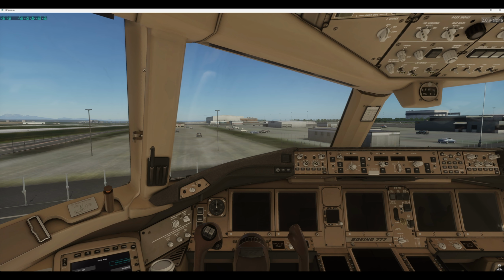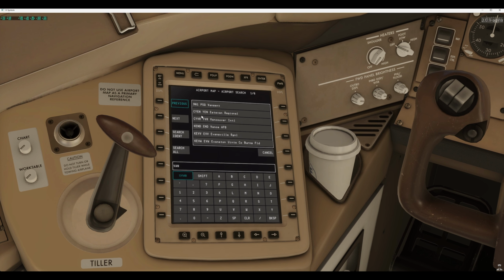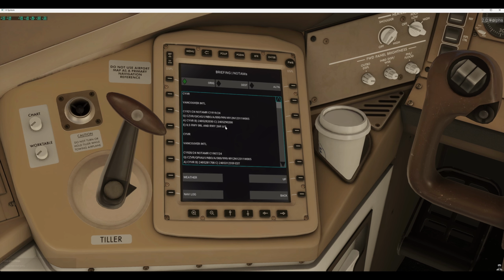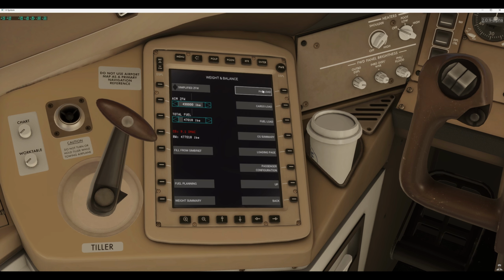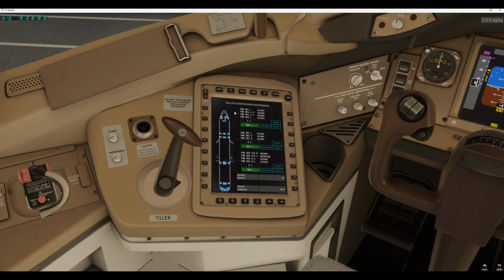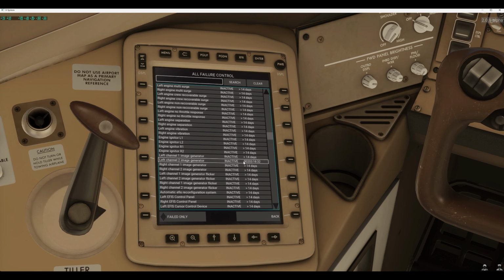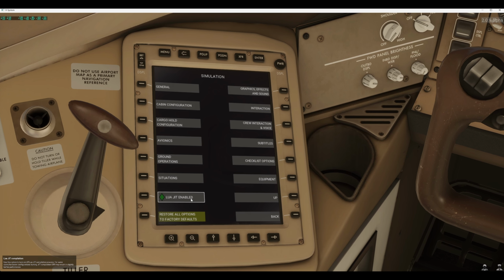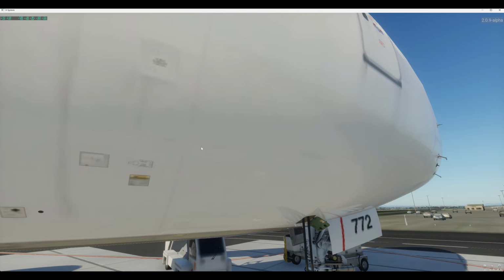FlightFactor 777 v2 Feature Guide 2 | The Electronic Flight Bag (EFB)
Welcome back to the FlightFactor 777 v2! In this video, I will be discussing the Electronic Flight Bag (EFB) of the 777 and its features. Enjoy!

0:00 Welcome Back!
1:31 SECTION - Physical Buttons
2:06 The "BACK" and "UP" Buttons
4:19 Physical Buttons, Continued
7:01 SECTION - The Main Menu
7:31 SECTION - The Airport Map
12:53 The Performance Calculator
13:07 SECTION - Simbrief Briefings
14:02 Flight Plan Overview
14:59 ICAO Flight Plan
15:23 Nav Log
17:09 NOTAMs
17:41 Weather and Winds
18:14 Weights and Fuel
19:08 SECTION - The Airplane Tab vs The Simulation Tab
20:53 SECTION - The Airplane Tab
21:03 Doors
21:40 Ground Service
22:37 SECTION - AIRPLANE - Weight & Balance
22:46 Simplified ZFW and Filling From Simbrief
23:11 Fuel Planning
23:25 Setting Weights in Large Increments
23:59 Weight Summary
24:23 Pax Load
24:48 How Configuration Affects Loading
25:34 Cargo Load
27:04 Fuel Load
27:48 CG Summary
28:20 Loading Page
29:59 SECTION - The Airplane Tab, Continued
30:00 Pushback
31:46 SECTION - AIRPLANE - Maintenance
32:44 "Per System" Mode
33:17 Hatch Inspection
34:07 General Maintenance and Tests
34:35 SECTION - The Airplane Tab, Continued (2)
34:38 Cabin Controls
35:51 Dispatch and The Minimum Equipment List
36:21 Training and Failure Scenarios
38:28 Failures
40:05 Captain's Commands
41:21 Walkaround
42:03 Ongoing Processes Overview
42:29 Instantly Aligning the ADIRU
42:47 SECTION - The Simulation Tab
43:05 General Settings
44:13 Cabin Configuration
45:24 Cargo Hold Configuration
45:47 Avionics
46:02 Switching between Lbs and KG
46:21 Ground Operations
48:09 Situations and Saving Panel States
49:02 Graphics, Effects and Sound
49:24 Interactions vs Crew Interaction
49:41 Disabling Crew Interaction and Communications
50:22 Subtitles
50:36 Checklist Options
50:48 Equipment
51:18 SECTION - The Main Menu, Continued
51:19 Ident Page
51:34 Terminal Charts
51:43 Documents
52:31 Video
52:51 Pilot Utilities
53:51 Simplified Loading
54:16 Initialize Flight
54:34 Shortcuts